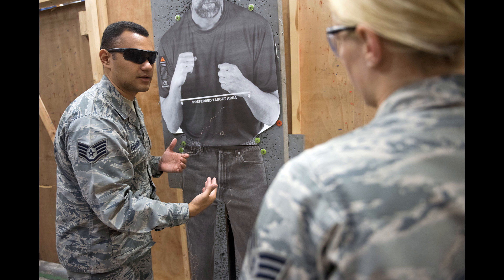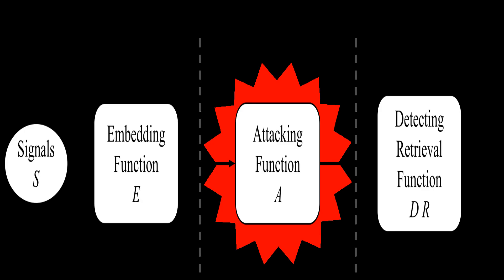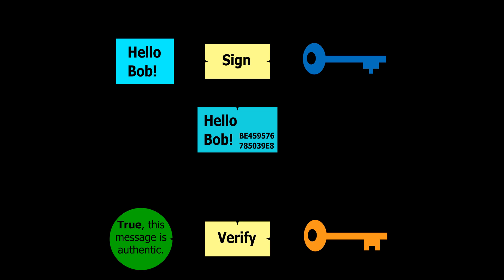Public-Key Cryptography: Summary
Video Outline:

(00:00:00) - Wikiaudia Channel Intro
(00:00:12) - Public-key cryptography
(00:00:14) - Summary